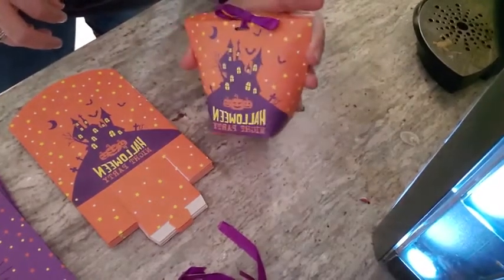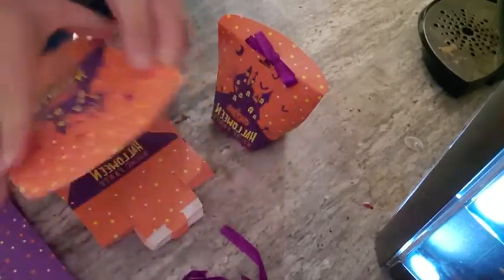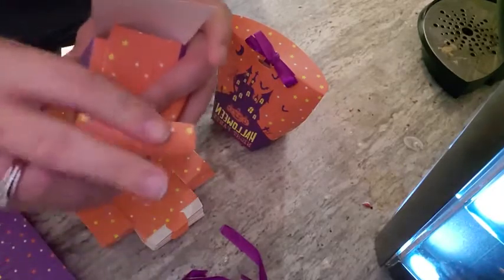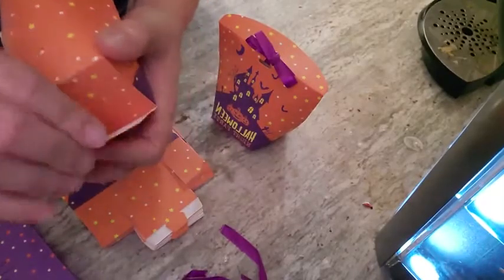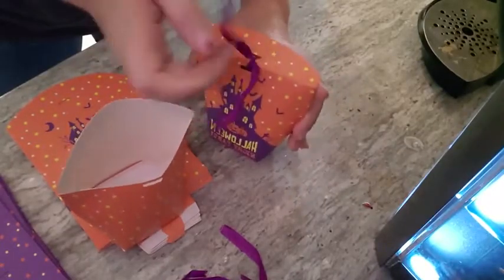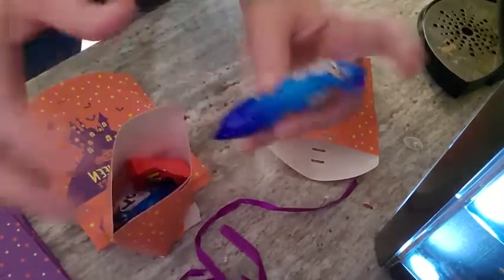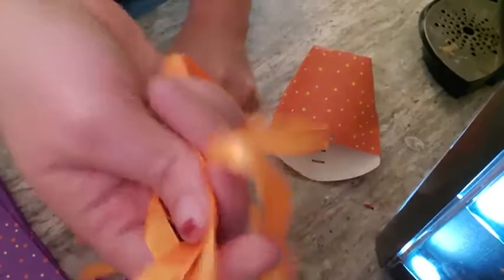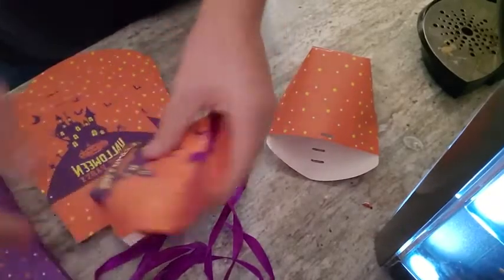Halloween Candy Bags Review - CAKKA Halloween Candy Bags Bulk 20PCS Halloween Treat Bags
Check The Latest Price From Amazon (These things might go on Sale)

Halloween Candy Bags Review - make the most of your preferred halloween candy with this blemishes chocolate halloween candy assortment blend. halloween candy packs for my daugther's kindergarten class.!

tasting creepy halloween candy and cakes.

✅ how to utilize damages assortment halloween candy pack survey. watch to see our halloween candy pull!

watch ladbaby and children audit creepy halloween candy and cakes.

my halloween candy survey I hve an entire book sack loaded with sweets my daddy won these bears for btw💓💓.

ivy school daze packs full case halloween box sticky sweets crisp toys unpacking survey thetoyreviewer.

the most effective method to utilize damages assortment halloween candy pack survey. with 400 bits of 3 musketeers chocolate bars m&m's milk chocolate candy smooth way pieces of candy giggles confections and twix sweet treats this mass halloween candy sack has something for everybody.

making diy halloween candy treat bags!

halloween candy packs for school.

instructional exercise: smaller than normal halloween candy sacks ( shopping packs). warheads challenge sharp treats challenge kids sweets survey ryan toysreview .. defaces assortment halloween candy pack..

Halloween Candy Bags - halloween candy sacks.

diy: how to make halloween treat sweets sacks | halloween treat packs.

halloween goodie packs 2019 | reesiibabe.

halloween treat packs 2019 | grav3yardgirl.

step by step instructions to make a simple halloween candy sack.

this instructional exercise tells you the best way to make your own charming little treat packs flawless to give out on halloween.

creepy frightening skeletons are amoung us again and according to all halloweens hypixel brings back their anteroom search.

watch me as I make halloween goodie sacks for my kiddos!.. leave a remark and mention to us what candy you need in your halloween pack this year!..

the treats pack chase | hypixel halloween 2019.

instructions to make smaller than usual sweets sacks .

making trunk or treat sweets sacks.

with a charming ric rac handle and lovely halloween-themed paper these little stunt or treat totes are an extraordinary method to spruce up your sweets treats!

we love halloween and circumventing the area to see magnificent enhancements and stunt or treating for sweets!

look at our other fall and halloween recordings:..

this is a speedy and basic halloween diy.

look at this speedy and simple dollar tree halloween candy pack!.. official him and her video of "halloween treat sacks 2019! instructional exercise: smaller than usual halloween candy sacks ( shopping packs).

right now show you how to make a decent and simple halloween candy pack!..

halloween candy sacks for my daugther's kindergarten class.! making halloween goodie packs! halloween treat sacks 2018 | grav3yardgirl.

the most effective method to make a simple halloween candy pack...

halloween treat sacks 2019!

Searches related to Halloween Candy Bags Review - CAKKA Halloween Candy Bags Bulk 20PCS Halloween Treat Bags

Halloween Candy Bags Review
CAKKA Halloween Candy Bags Bulk 20PCS Halloween Treat Bags
Halloween Candy Bags
CAKKA Halloween Candy Bags Bulk 20PCS Halloween Treat Bags Review
CAKKA Halloween Candy Bags